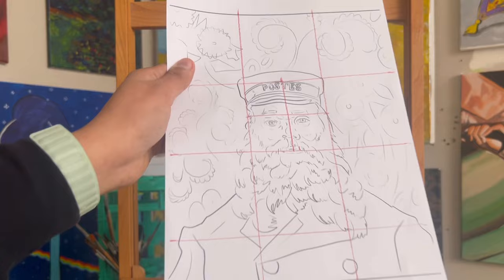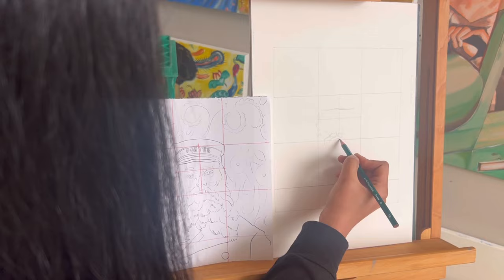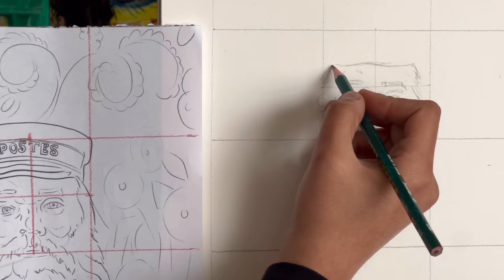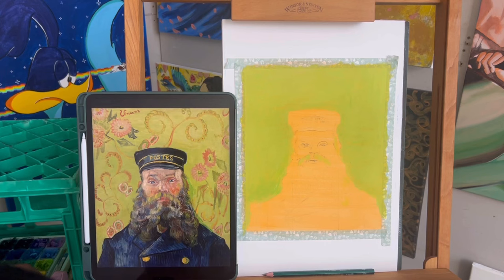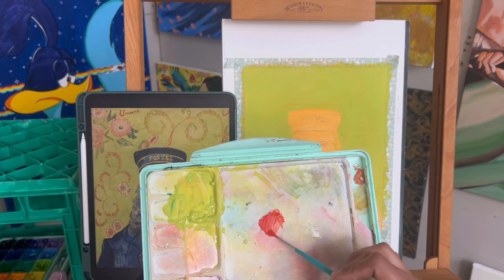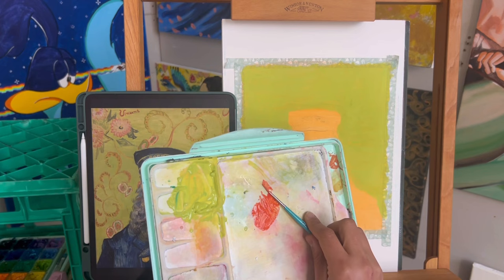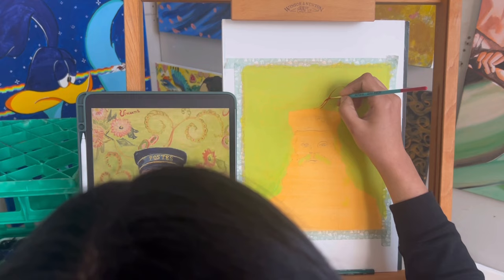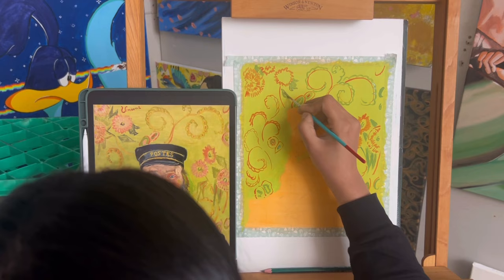How to paint Van Gogh’s Postman Joseph Roulin Portrait with Himi Gouache Paints | east step by step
Here is a breakdown of the video :
00:00 Intro
01:36 How to Sketch - Grid method
04:21 Under wash
05:04 Importance of clean water
05:24 How I get my Paintings and art space smelling amaizing
06:00 background
08:49 face
10:00 Beard
10:45 hat
11:24 Uniform
12:05 Closing Statement

Van Gogh had very few Friends, but the once who where there were like his family. During his time in France where he was trying to establish himself as an artist, he came very close to Joseph Roulin and his family. He created several portraits of his entire family, which are now one of most priced treasures of their owners.

I chose this particular portrait as I find myself levitating towards it the most

I have used the following materials for this session
-sharp pencil
-kneadable eraser
-ruler
-washi tape
-watercolour sketchbook
-gouache paints
-brushes
-2 cups of water
-rough rag
-paint palette

In this video I am using my favourite Himi gouache paints, but you can also use any other colors- crayons, watercolours, pencil, oil etc to follow this tutorial.

Similarly I am painting on watercolour pad but you can be painting on any surface of your choice. Canvas, loose paper, even a bag. Let the world be your oyster.